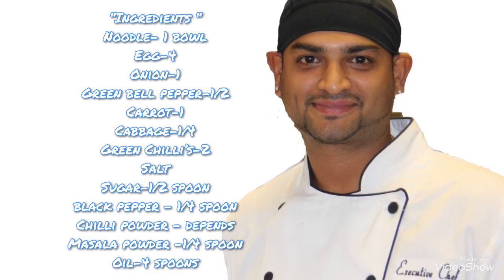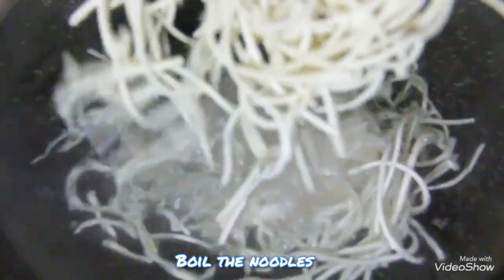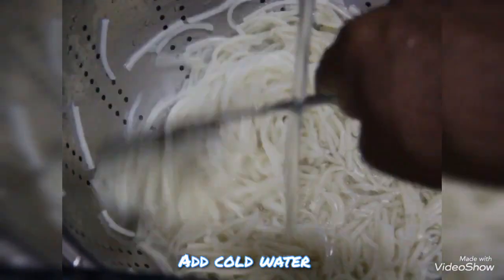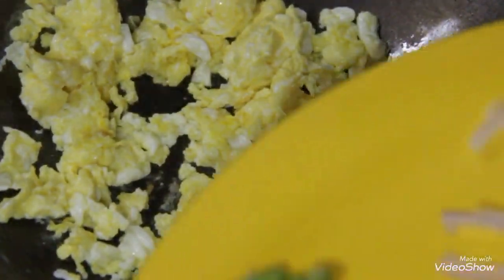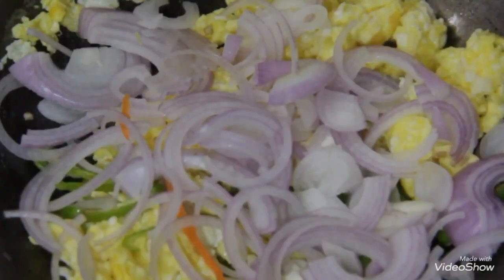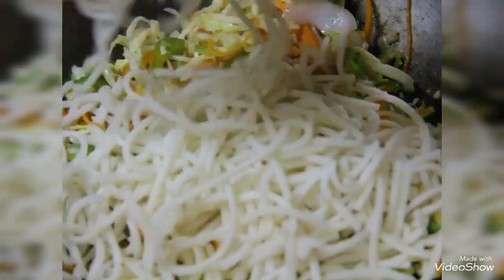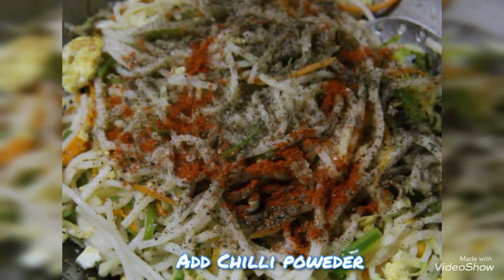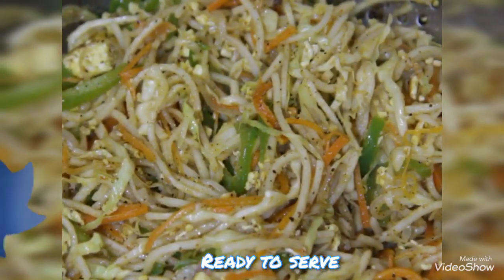Egg Noodles in English / Egg Chowmein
Kids will this recipe.. easy to make at home